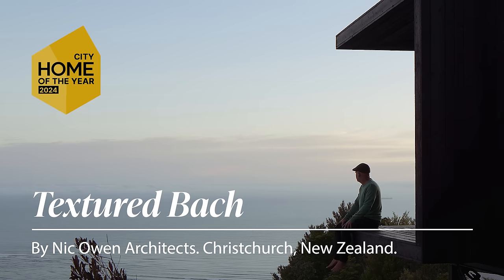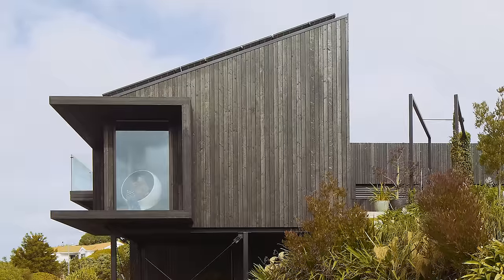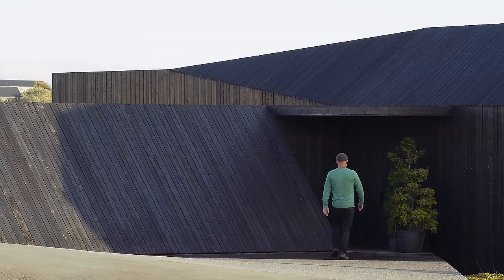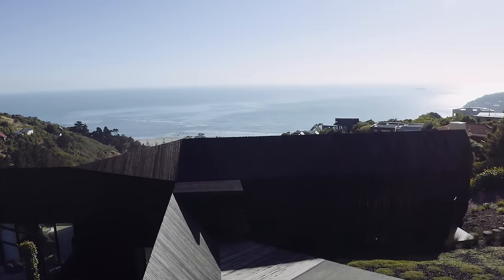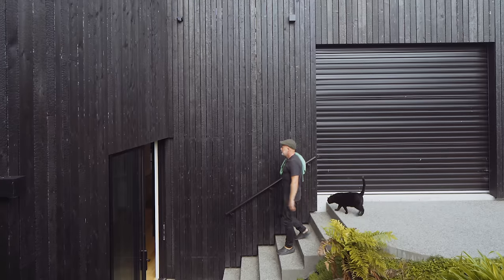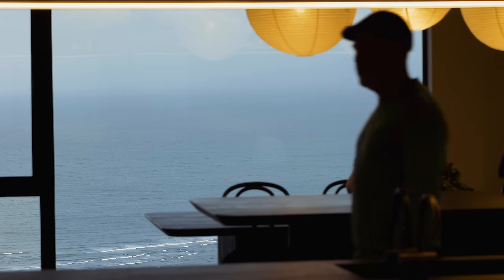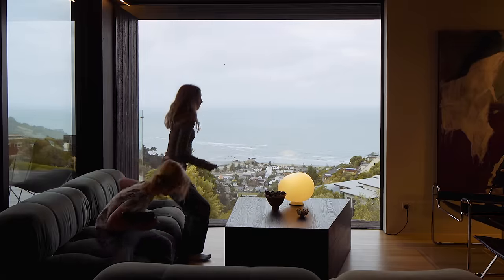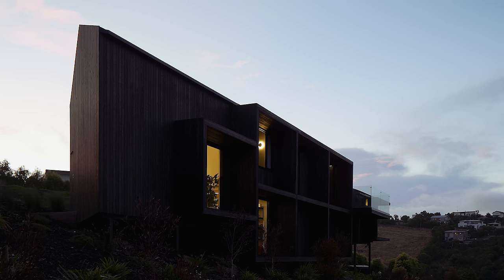The 2024 City Home of the Year – Textured Bach by Nic Owen Architects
An abstract, monolithic, timber sculpture, this house on the hills above Sumner is a highly successful experiment of tactility and plan, of function and art.

A masterful balance is struck between panoramic views of the east coast and intimate retreats against the hillside. The thoughtful layout effortlessly guides occupants and visitors through interconnected spaces, each meticulously designed to maximise utility — housing a ceramics studio, an architectural bureau, and a family home — without compromising on comfort.

Drawing inspiration from the local climate, the design ingeniously integrates sheltered outdoor spaces to mitigate wind exposure while capitalising on the expansive vistas. Burnt-timber cladding and innovative blending of façade and roofing lend a distinctive character to the house, transforming the dwelling into a captivating abstract sculpture against the urban landscape.

Read the full feature on homemagazine.nz